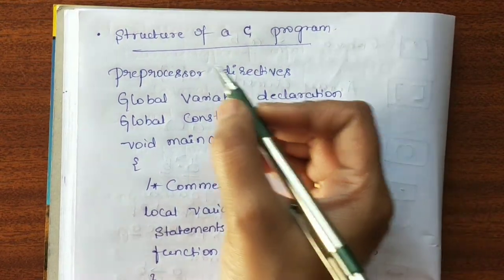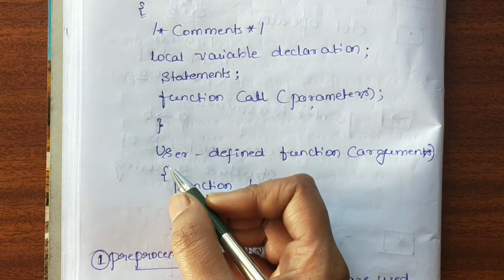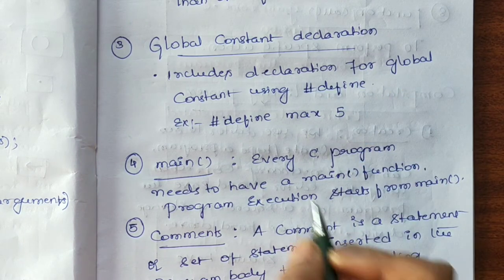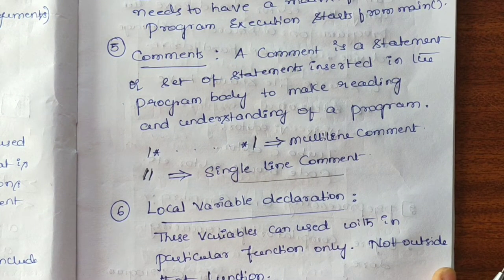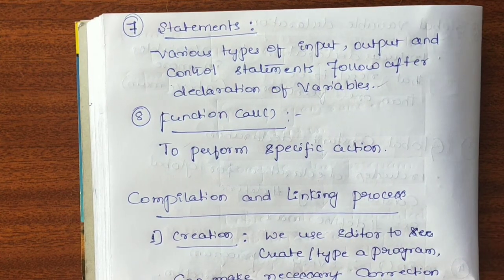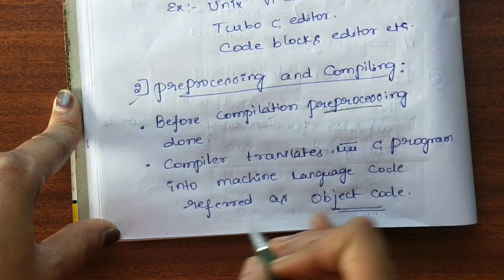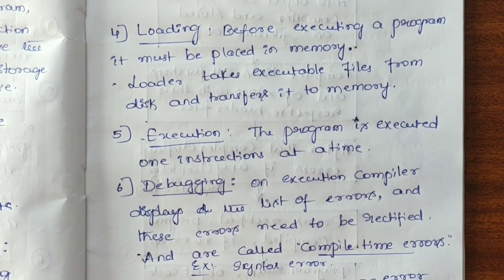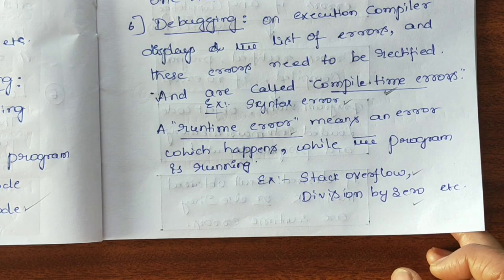Structure of C program, Compiler, Linker, Loader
Structure of C program, Job of Compiler, Linker, Loader